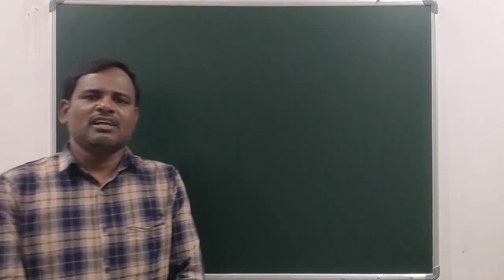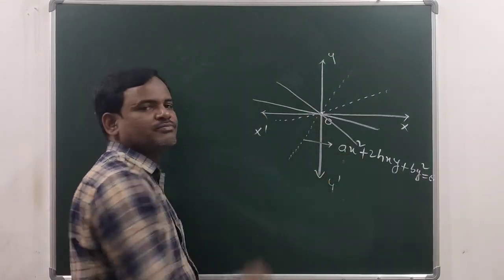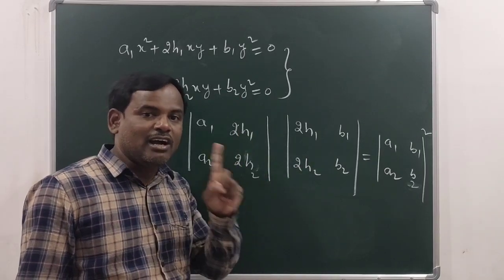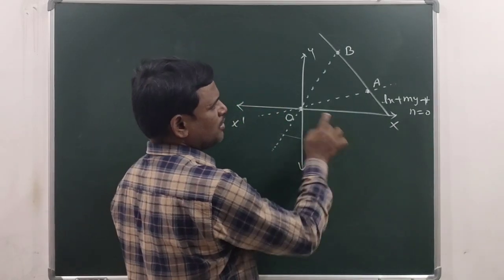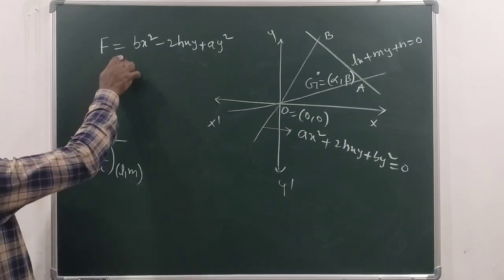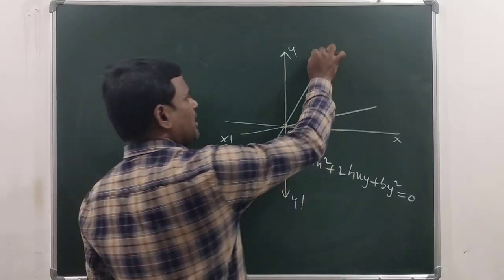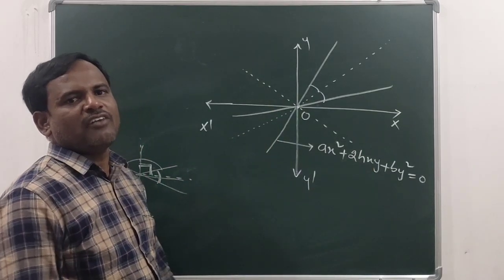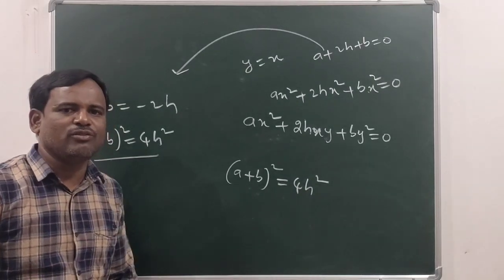PAIR OF STRAIGHT LINES PASSING THROUGH ORIGIN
PAIR OF STRAIGHT LINES PASSING THROUGH ORIGIN CO ORDINATE GEOMETRY #11 CLASS MATHS EAPCET MATHS